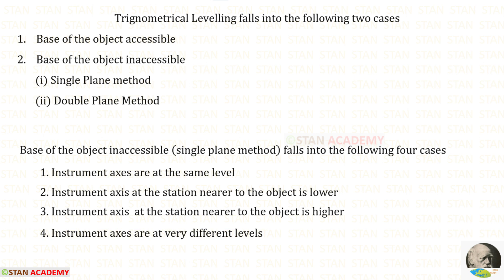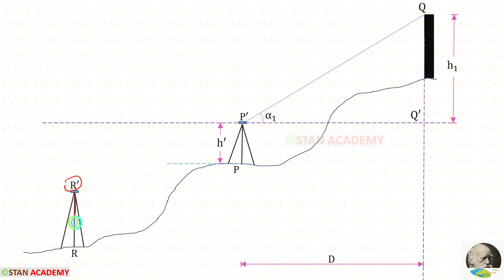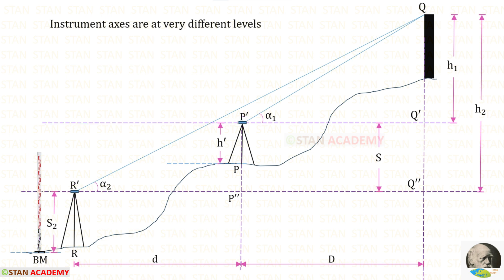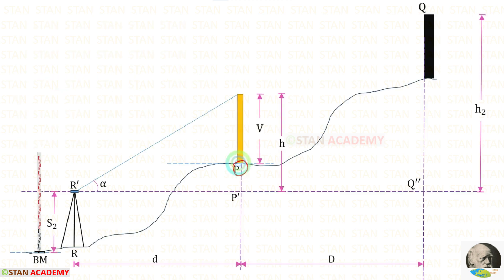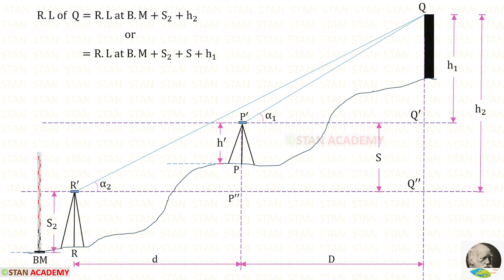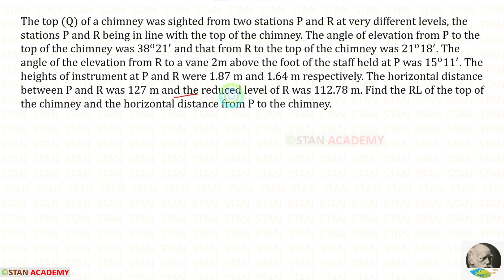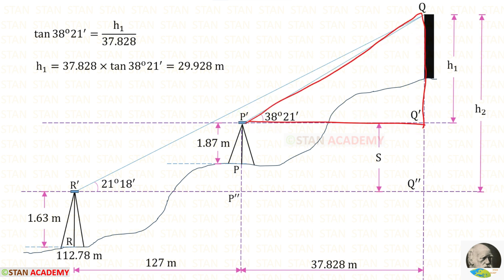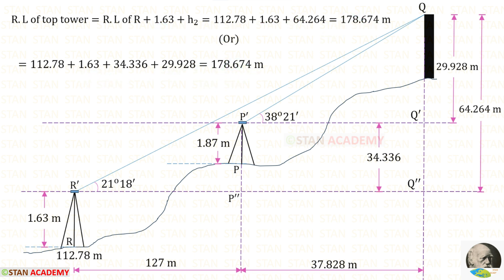Trigonometrical Levelling - Instrument axes are at very different levels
The top (Q) of a chimney was sighted from two stations P and R at very different levels, the stations P and R being in line with the top of the chimney. The angle of elevation from P to the top of the chimney was 38^o 21^′ and that from R to the top of the chimney was 21^o 18^′. The angle of the elevation from R to a vane 2m above the foot of the staff held at P was 15^o 11^′. The heights of instrument at P and R were 1.87 m and 1.64 m respectively. The horizontal distance between P and R was 127 m and the reduced level of R was 112.78 m. Find the RL of the top of the chimney and the horizontal distance from P to the chimney.
Anna University, Surveying April/May 2019 (CE 8351)